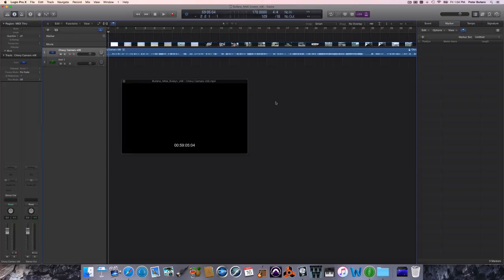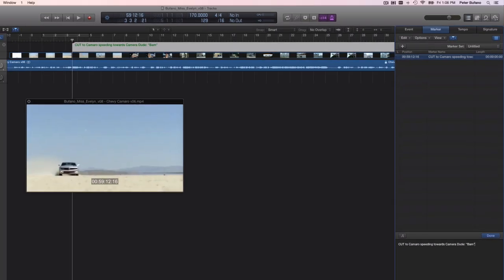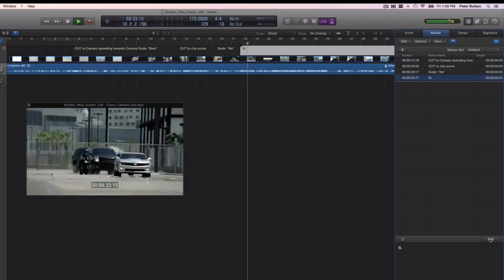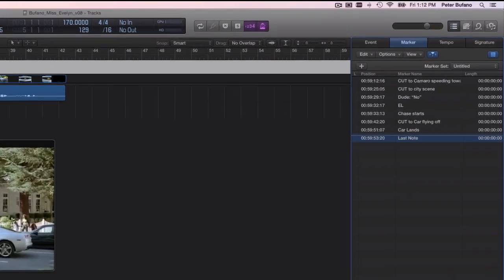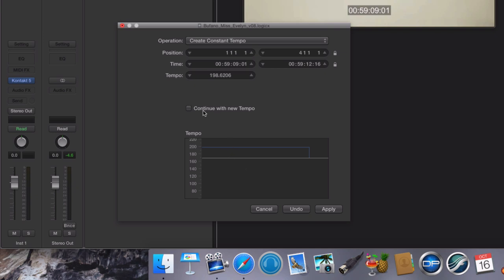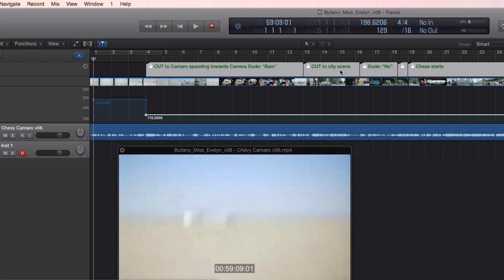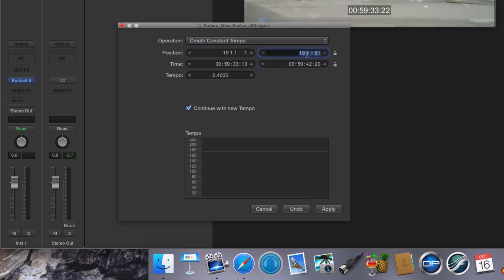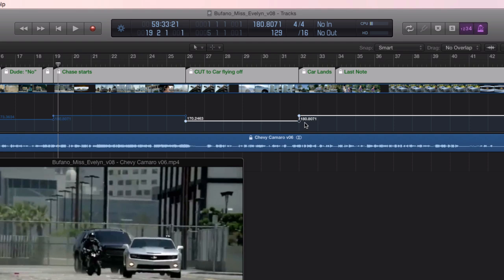Creating a Tempo Map In Logic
I'm using markers and the Tempo Operations dialog to map downbeats to picture events. I'm using Logic Pro X and I'm assuming you already have a video imported and in sync. (For a tutorial on how to do that see this video